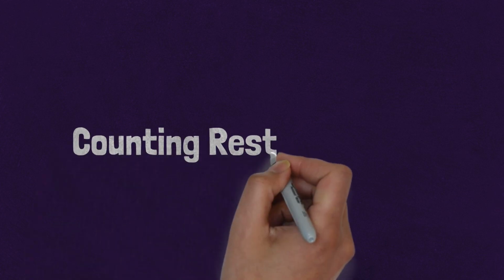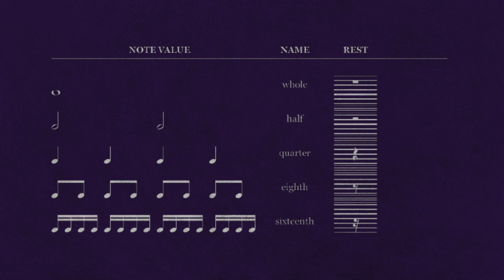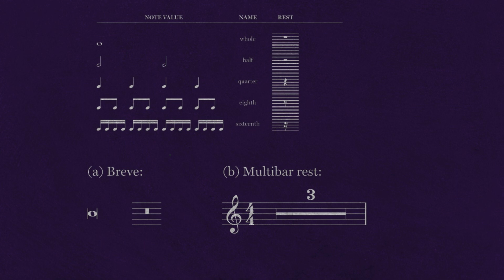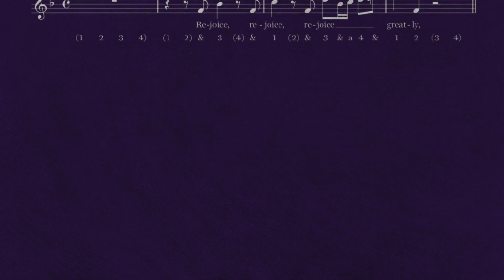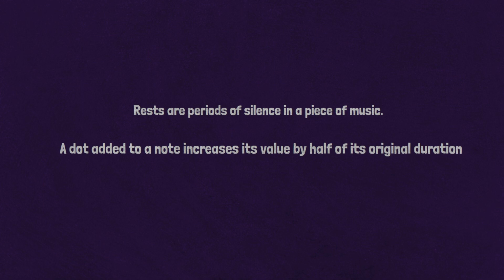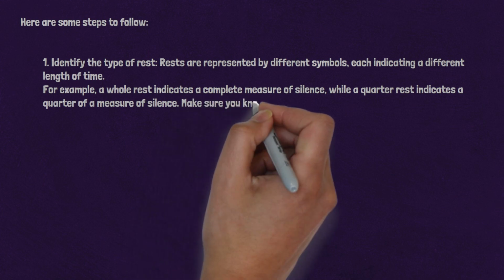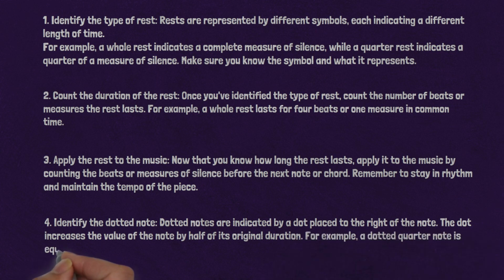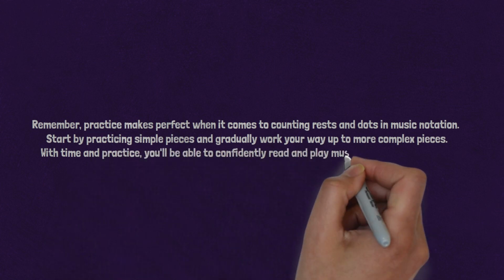How To Count Dots and Rests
In this video, we'll explore the world of dots and rests in music, and show you how to master them to achieve perfect rhythm. Counting dots and rests can be a challenging task for any musician, but it's an essential skill that can take your playing to the next level.

First, we'll cover the basics of dots and rests and explain how they affect the duration of notes. We'll demonstrate different examples, including whole notes, half notes, quarter notes, and eighth notes, to help you understand how dots and rests change the length of each note.

Next, we'll delve into some common examples of how to count dotted notes and rests in music, including how to count a dotted half note and a dotted quarter note. We'll also cover how to count different types of rests, such as whole rests, half rests, and quarter rests.

To help you put these concepts into practice, we'll provide some musical examples and exercises for you to follow along with. We'll show you how to count each note and rest correctly, and demonstrate how to play them in time with a metronome.

By the end of this video, you'll have a thorough understanding of how to count dots and rests in music, and you'll be well on your way to achieving perfect rhythm and timing in your playing.